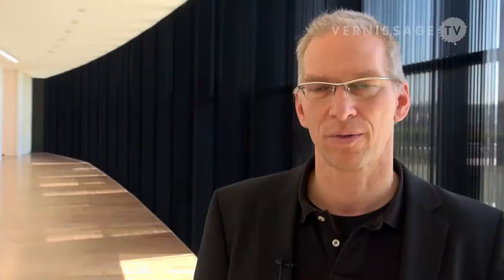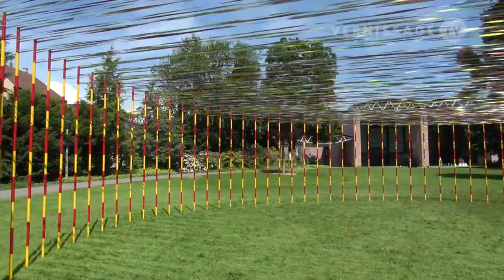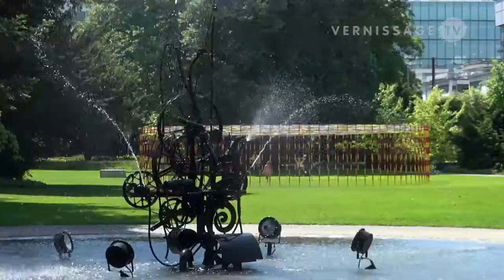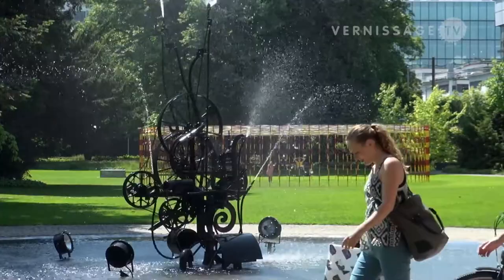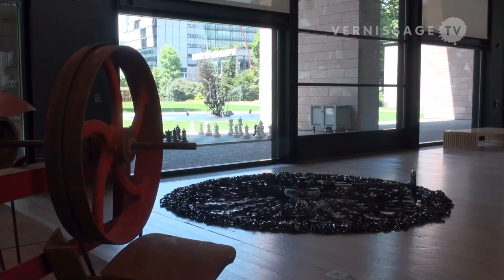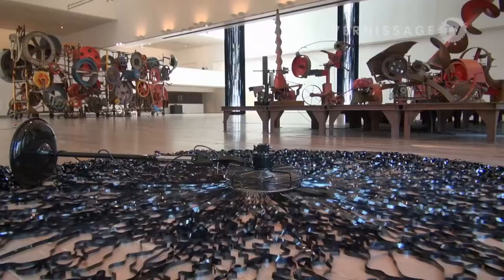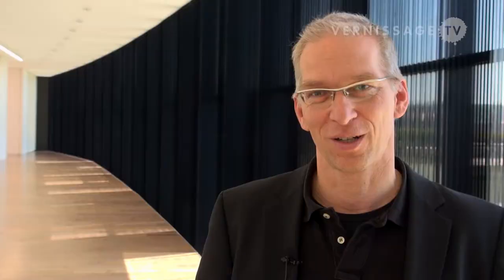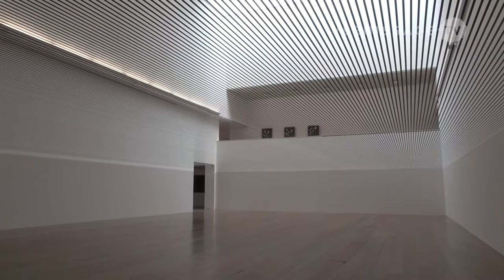Zilvinas Kempinas: Slow Motion at Museum Tinguely, Basel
Zilvinas Kempinas: Slow Motion at Museum Tinguely in Basel, Switzerland is the largest exhibition of the New York-based Lithuanian artist to date. Zilvinas Kempinas is known for his kinetic works with magnetic tape. In this video, the curator of the exhibition and director of Museum Tinguely, Roland Wetzel, provides us with an introduction to the show.

Zilvinas Kempinas: Slow Motion is spread across four exhibition floors and features both newly designed works and works that have already been on show elsewhere but are constantly re-created in each specific new space. Among the earlier works on display are Moon Sketch (2005), Parallels (2007), Ballroom (2010), and the 2-Fan Drawings. One of the most recent works is Light Pillars (2013), composed of two large, eight meter-tall, freestanding cylinders that are formed by several concentric layers of videotape. This piece and several other works are presented in dialogue with Jean Tinguely's works. The exhibition is curated by Roland Wetzel, director of Museum Tinguely and has been set up in an intensive collaboration with Zilvinas Kempinas.

Zilvinas Kempinas: Slow Motion at Museum Tinguely, Basel. Exhibition walkthrough and introduction by Roland Wetzel (Director, Museum Tinguely), June 5, 2013.